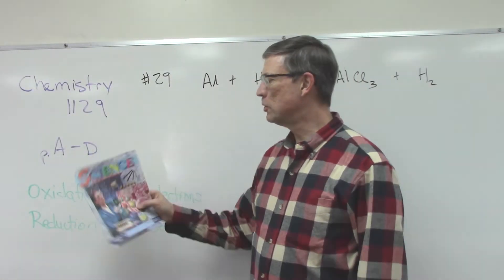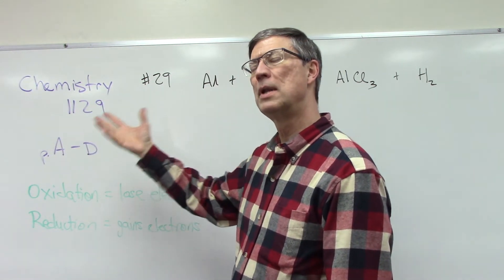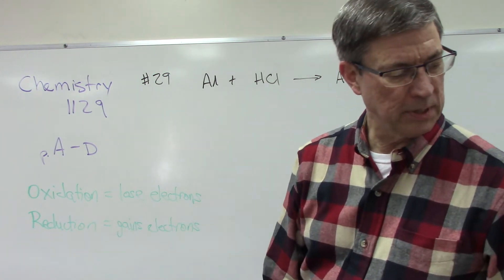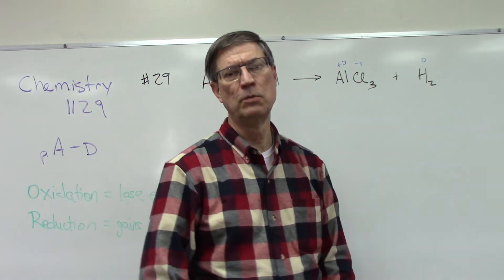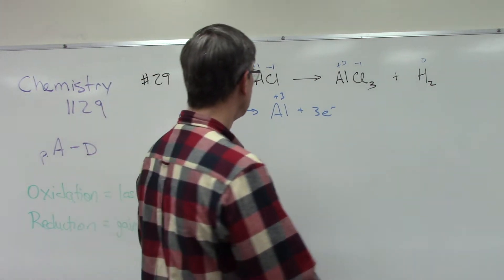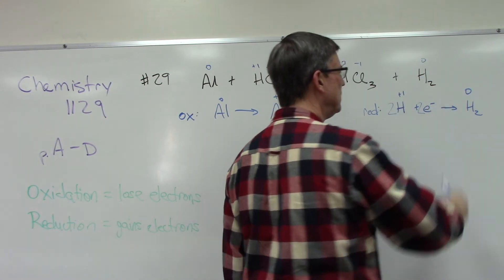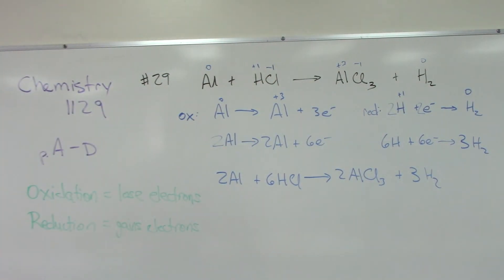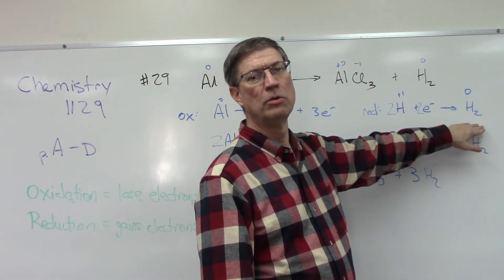Chemistry 1129 A-D (#29)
Brief lesson about Oxidation-Reduction and then guiding students through problem #29 on page C of Chemistry PACE 1129